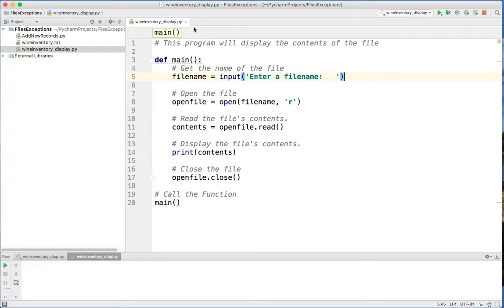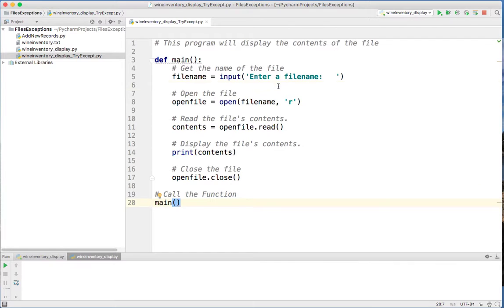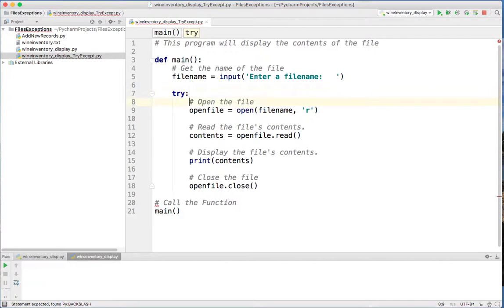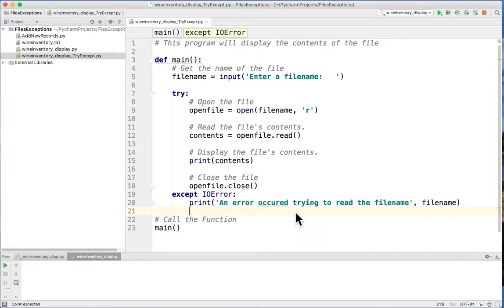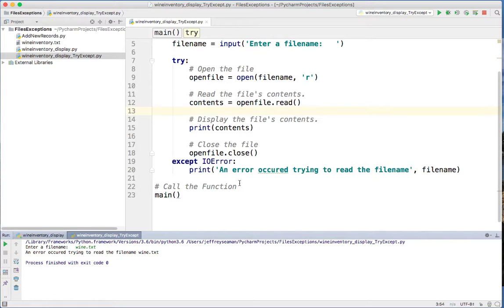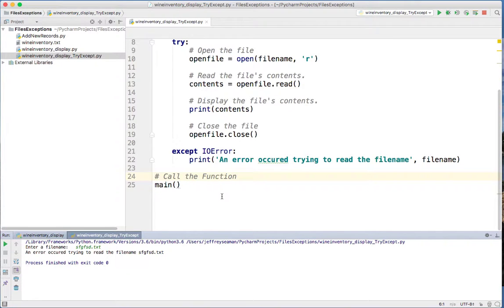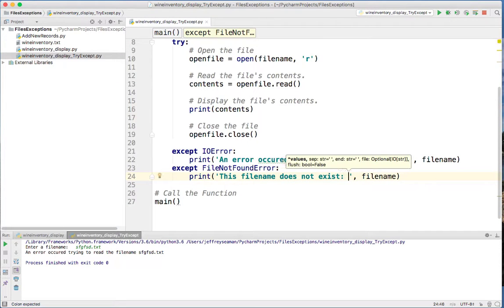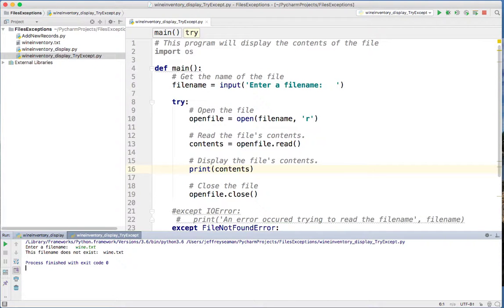Python FileCreation TryException